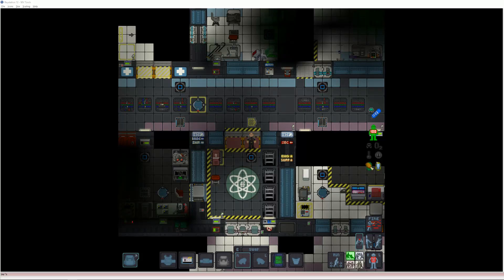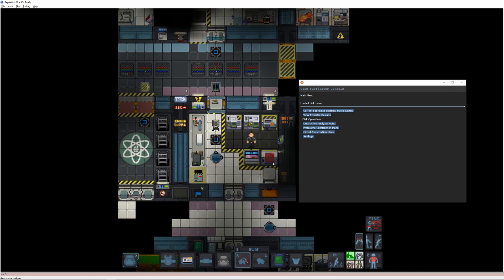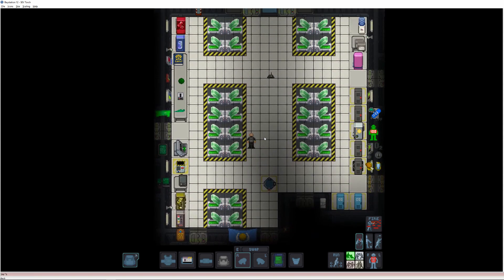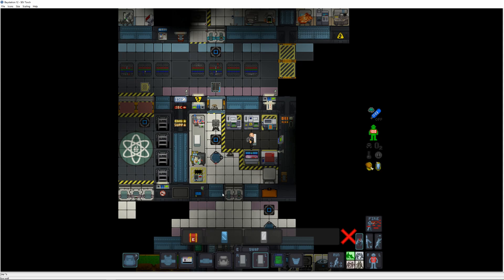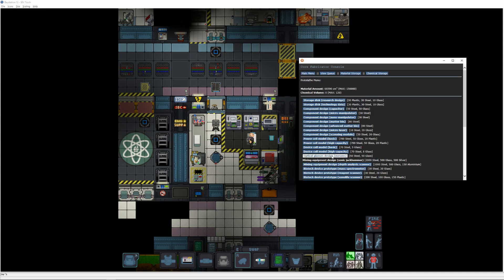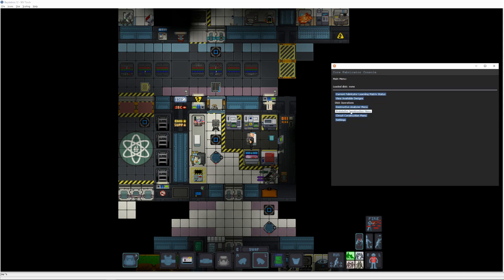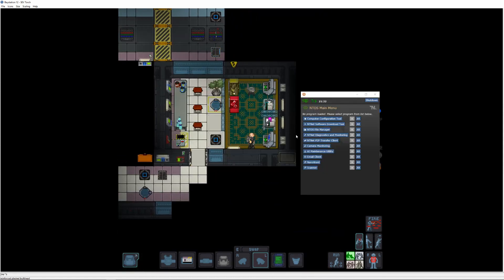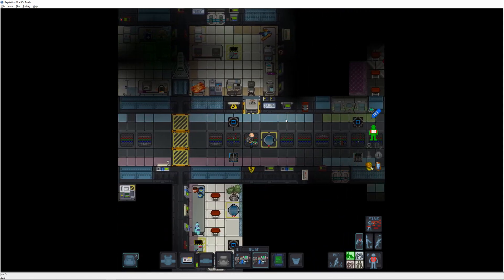Space Station 13 Tutorial - Research, Development, and Fabrication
My first Space Station 13 tutorial. This one covers the research division job frequently called R&D, taking place primarily in the fabrication lab. I'll be covering other science jobs soon and blah, blah, blah -- I know why you came here to read the description. You wanted to see if I copied down a list of the items I put in the deconstructive analyzer so you don't have to listen to my boring voice through the entire video.  Well, maybe I did and maybe I didn't.

Okay, I did. You probably didn't even read the paragraph above since the list is obviously right here.

Phoron Crystal (1 crystal, analyzed 2 times)
Empty Toolbox
Gas Analyzer
Power cell
Tracking beacon
Roll of gauze (from your emegency kit)
Micro-Manipulator
Autoinjector (from your emergency kit)
Optical - Meson
Advanced Matter Bin
Power Cell Model (high-cap)
Bluespace Device (triangulating)
circuit: bluespace particle beam generator IV
Nanopaste
Adv Scanning Module
Man-Machine Interface (MMI)
Stun Revolver
circuit: pacman-type generator board
circuit: Telecomms (Relay Mainframe)
Radio-enabled MMI
circuit: superpacman
circuit Durand weapons board
phoron pistol (Requires 3k Phoron (1.5 crystals))
circuit: mrspacman
rig module (anomaly scanner)
pico-manipulator
circuit: wired network card
circuit: sleeper
circuit: cryo
inducer tool
ultra-high-power micro-laser (rq. Uranium)
rig module (maneuvering jets)
rig module (night vision) rq. 200 uranium

BLUF Gaming

Space Station 13 -- Baystation 12 Codebase

Another Beat, Entirely